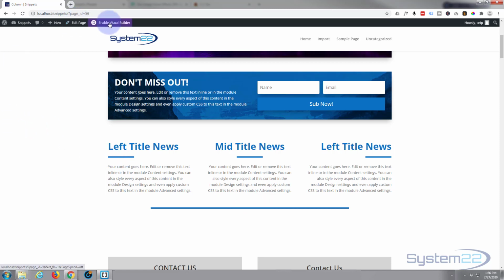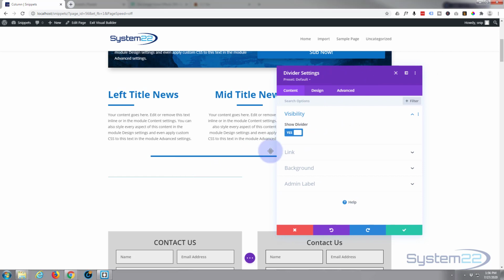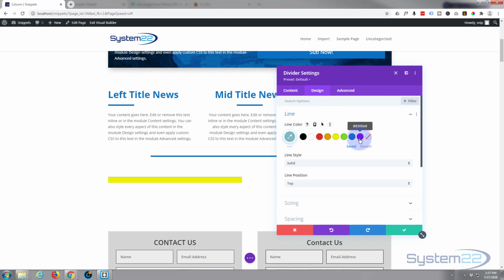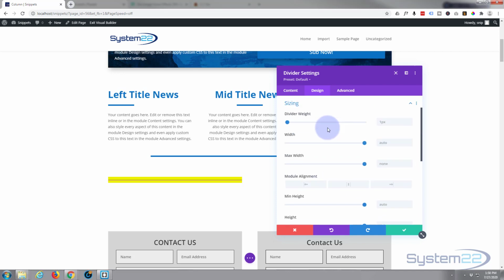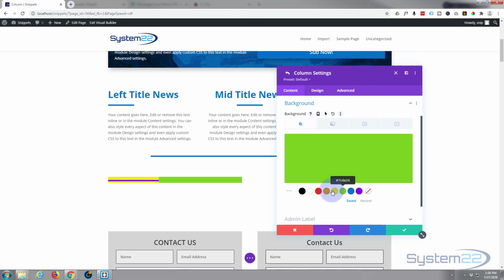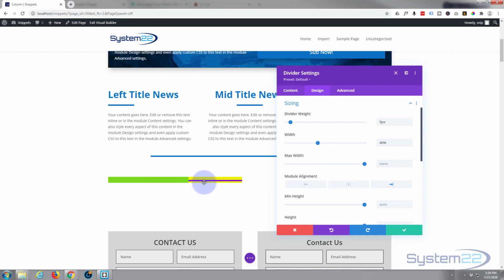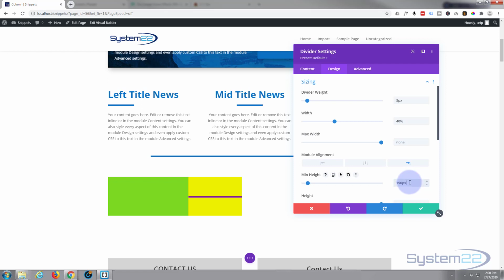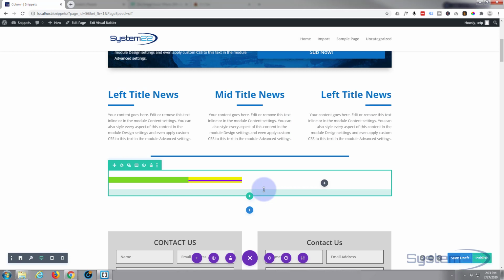Divi 4 Divider Module 👈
Divi 4 Divider Module. The Divi theme from elegant themes is absolutely awesome. Whenever I have a WordPress build, it's my go-to theme every time. I have built many, many sites with the Divi theme and it just keeps on getting better. Elegant themes keeps adding features, and tools to increase your productivity, as well as ease of use and site load speed. So if you are building a WordPress site I recommend you give it a try. You will not be disappointed!